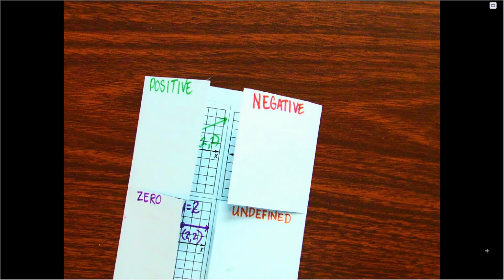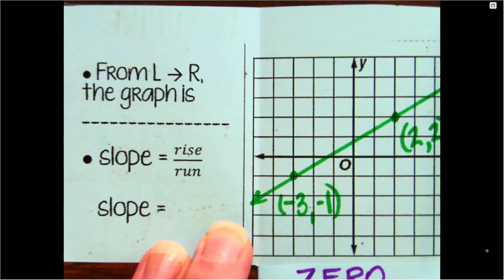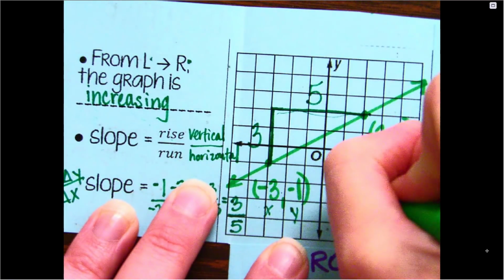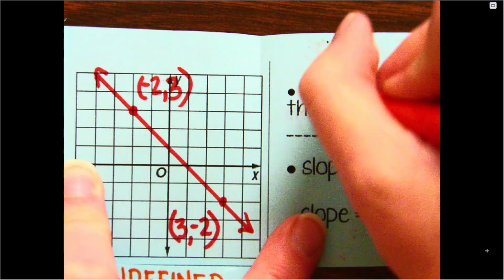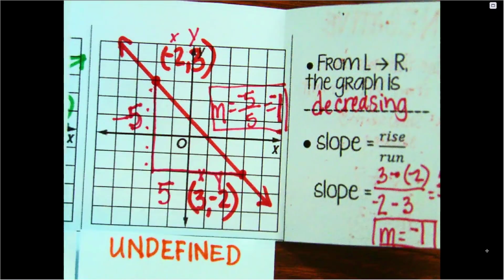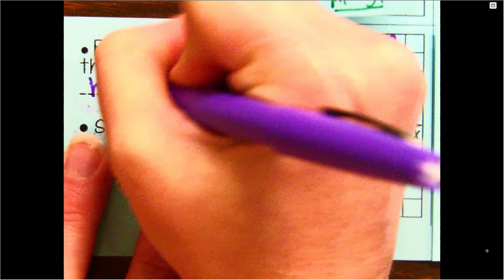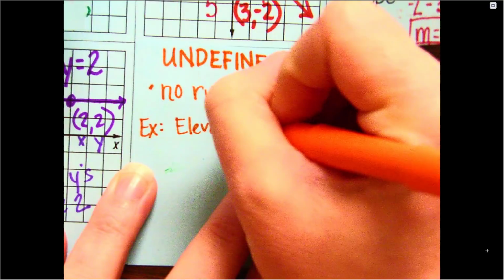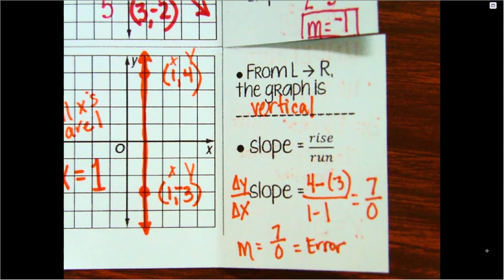4 types of slope